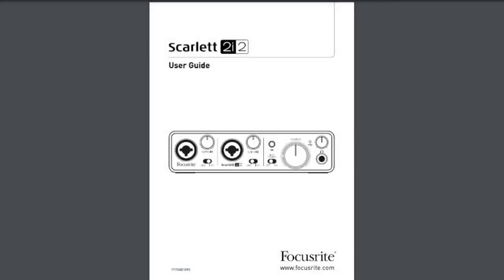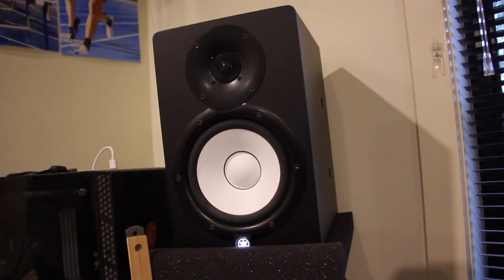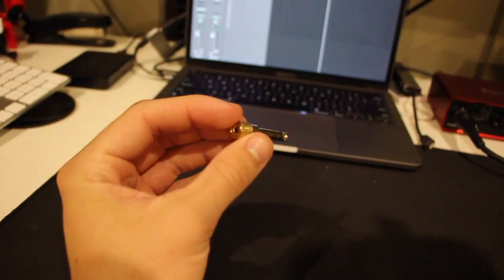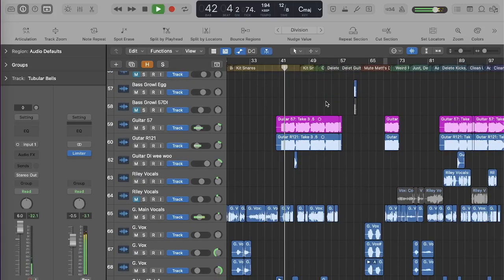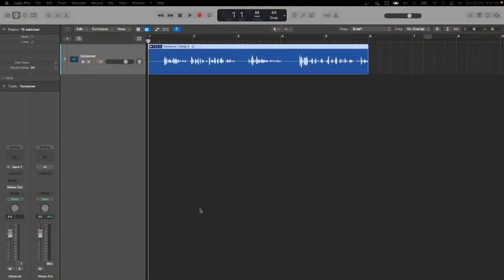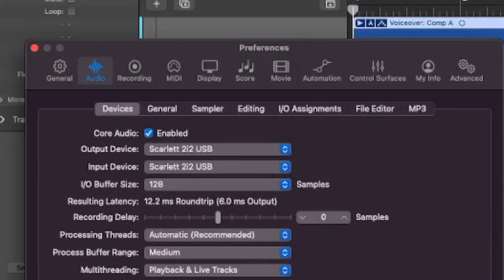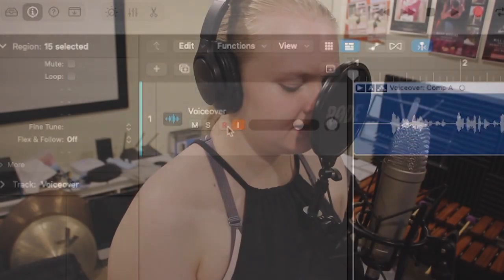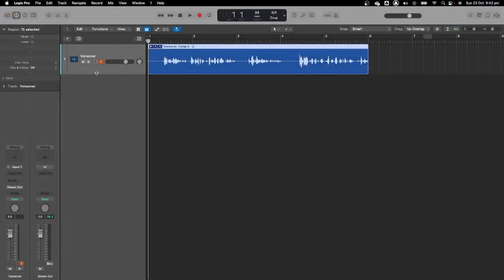How to Use an Audio Interface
This Video is a basic introduction to audio interfaces.
We will dive particularly into the Focusrite Scarlett 2i2, however, the information covered in this video can be transferred to almost any audio interface you may come across.